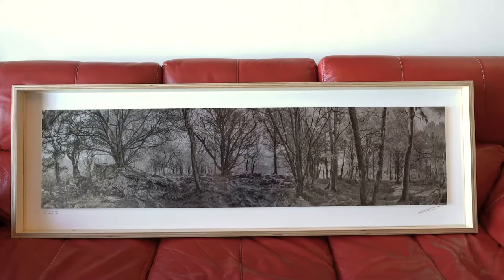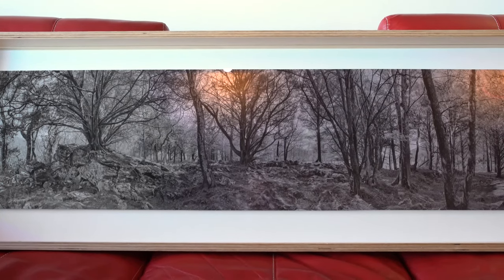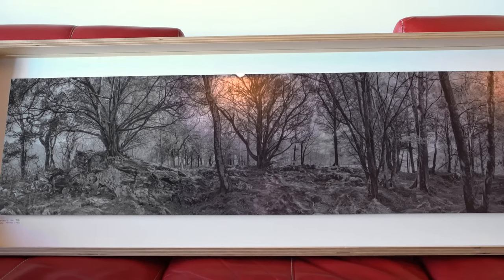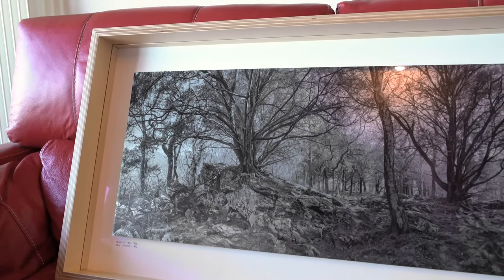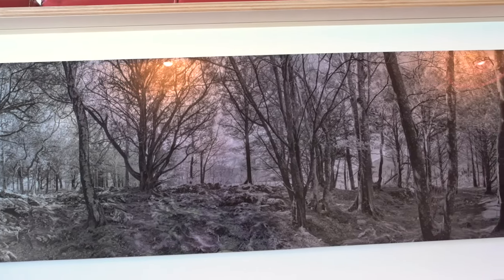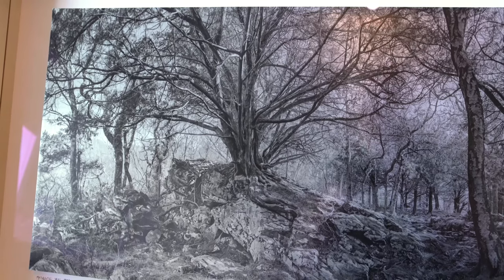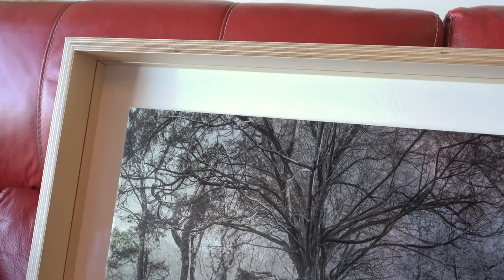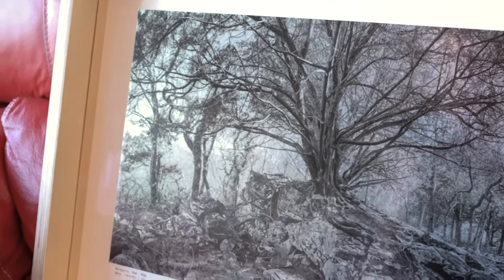plywood framing metallic prints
A video showing my lovely new Polished Birch Plywood Framing. A Moab Metallic Print of a 360 degree Panoramic creates an ethereal look to the image. Finished with Museum Anti Reflective Glass.